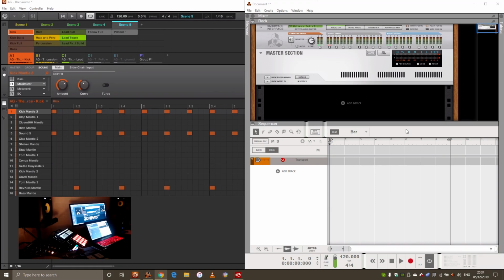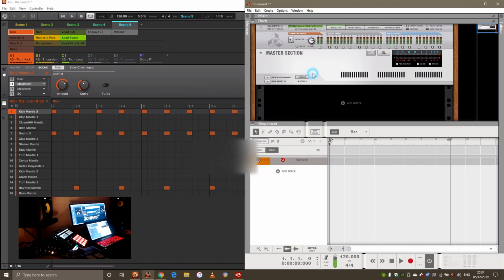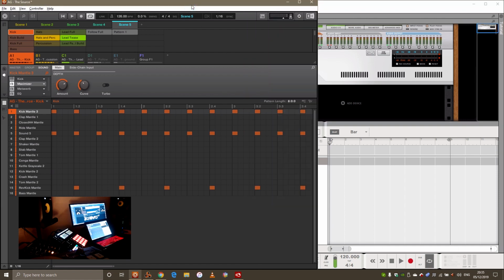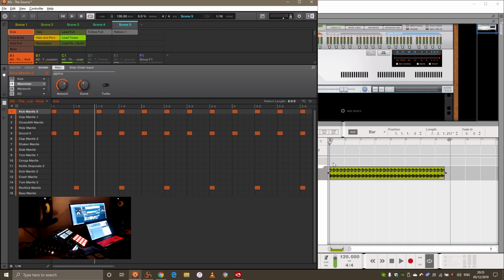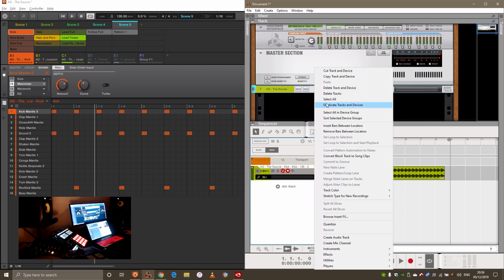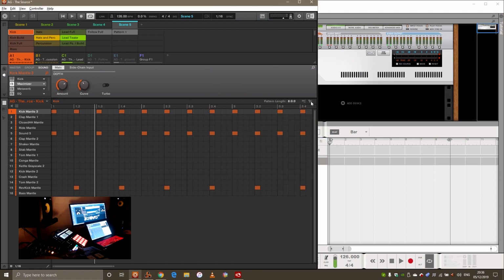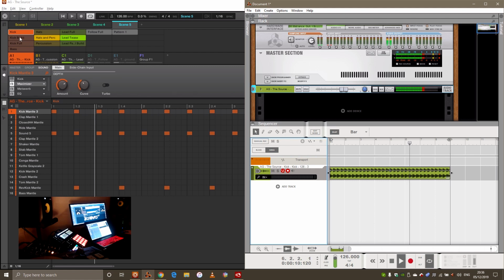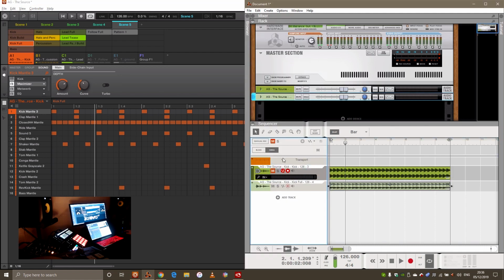Using Reason and Maschine Together Part 1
Quick video showing how I use Reason 10 and Maschine together. There are a few ways to use these two great pieces of software together. Due to VST performance this is the approach I've settled on for now. However, this may change in Reason 11 when I upgrade at the end of this year.

See my blog for more tips and posts relating to Reason and Maschine.